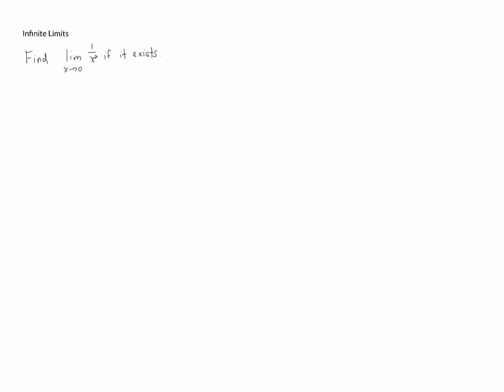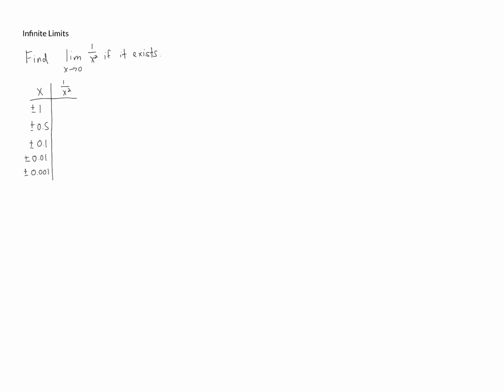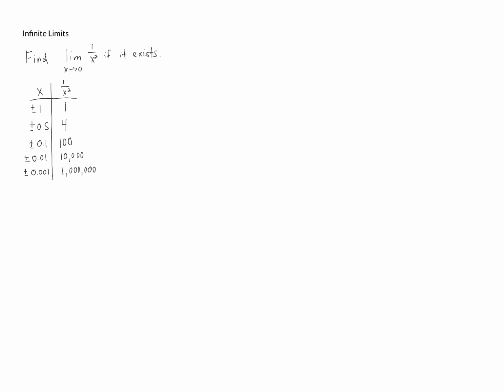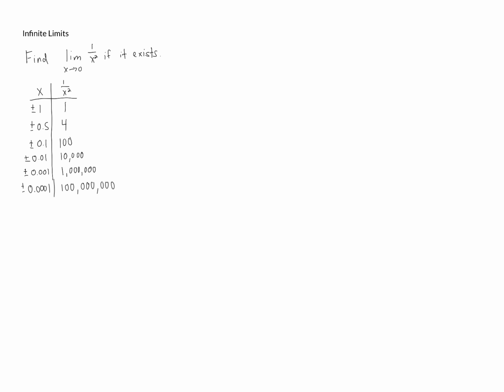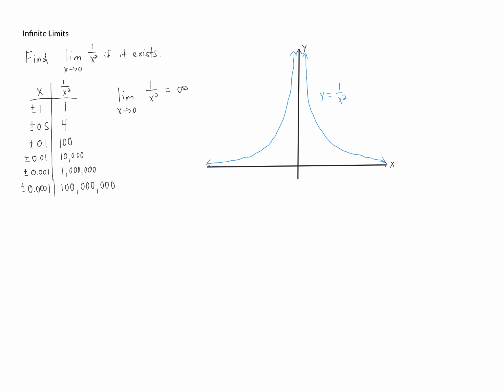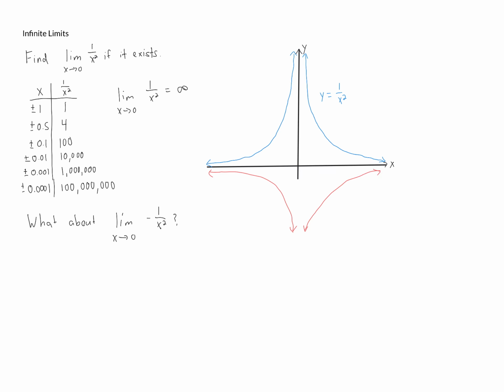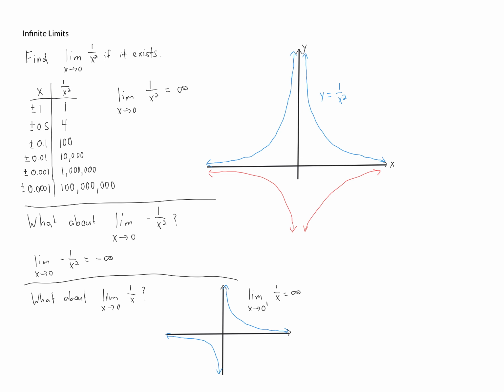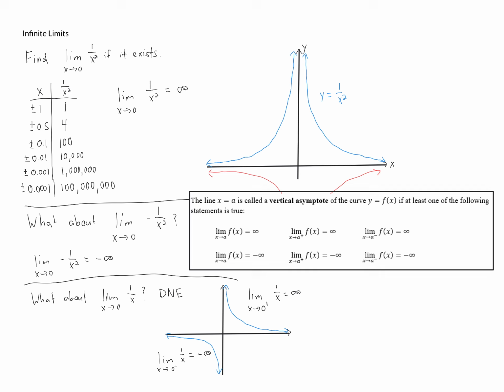One-Sided, Infinite, and Non-Existent Limits (Part 2)